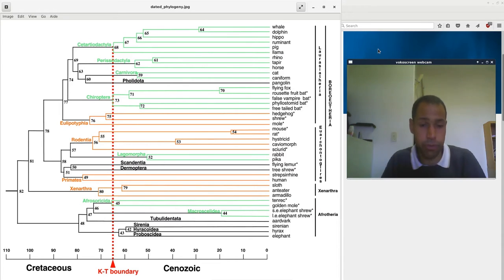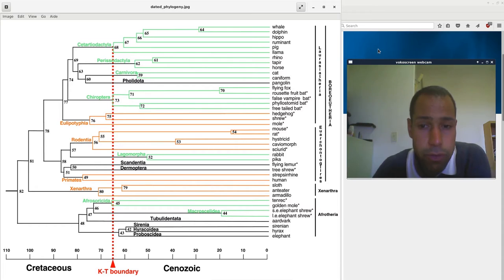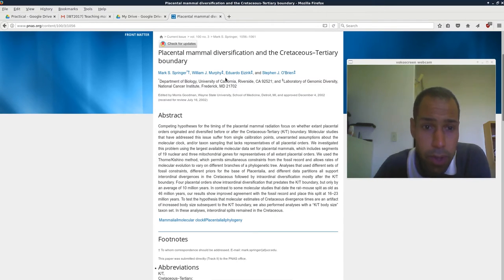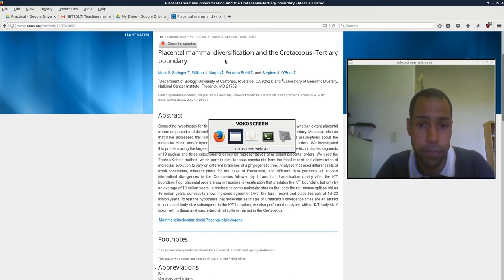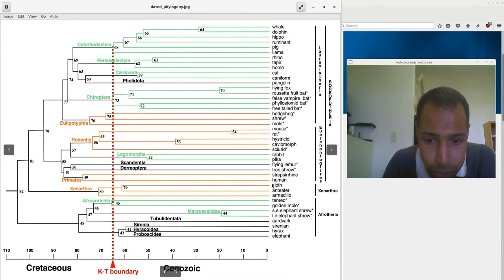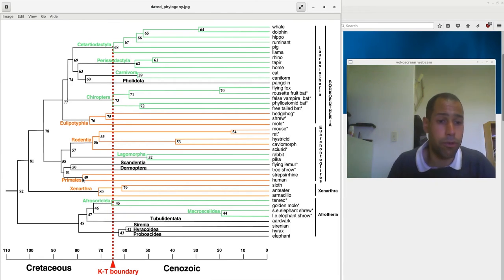Module6 Session2 part5 Auio on 5min